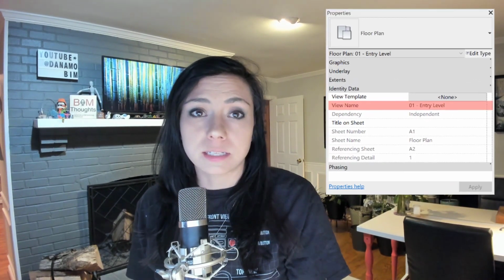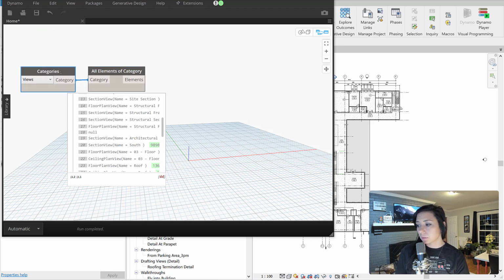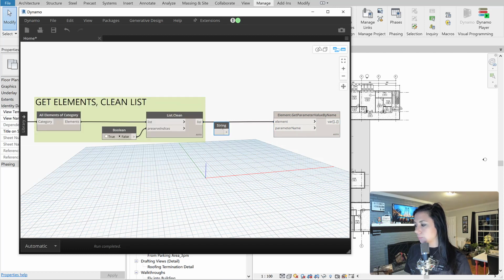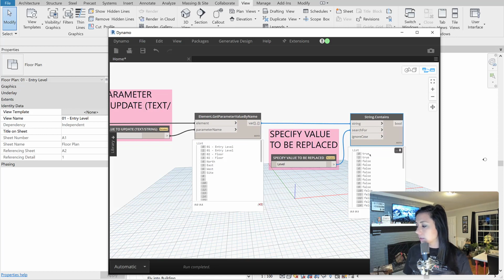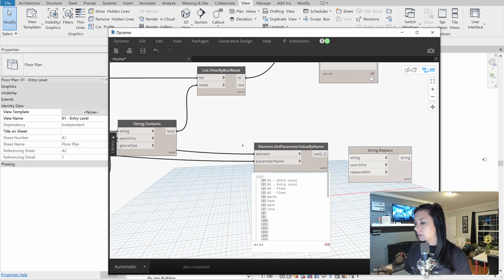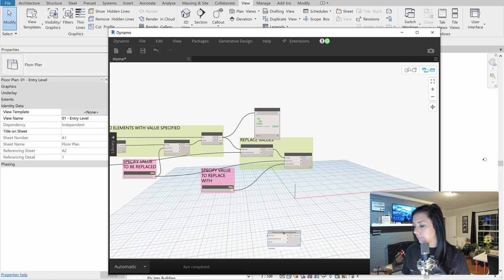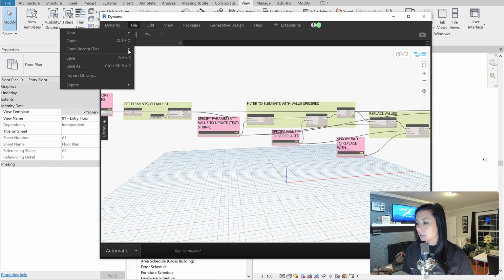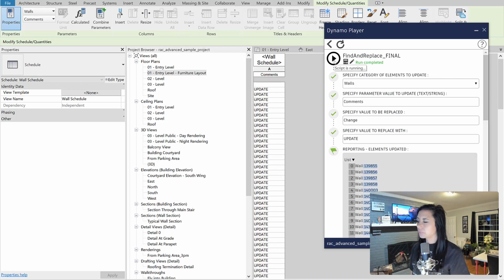Dynamo Shorts - Ep012 - Find and Replace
In this episode of DynamoShorts we Find and Replace values in View names with @DynamoForRevit! This process will work with any category of elements in @AutodeskRevit, with any instance text/string parameter. The script is set up to work inside DynamoPlayer for ease of use for all Revit users! We demonstrate updating Wall comments with Dynamo Player!